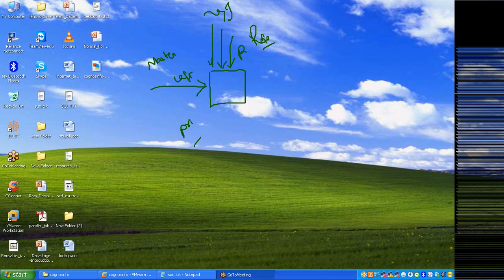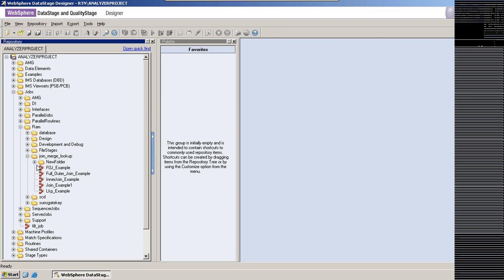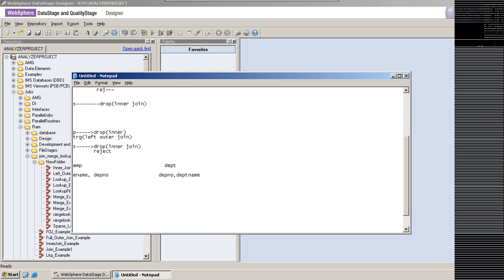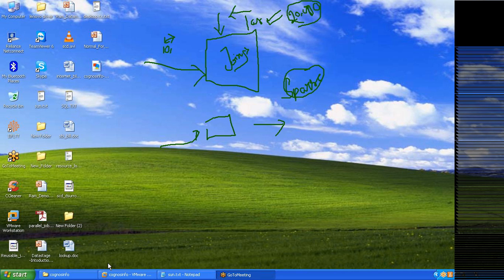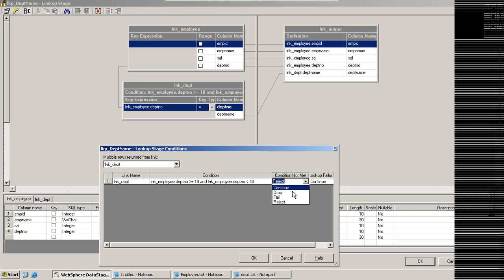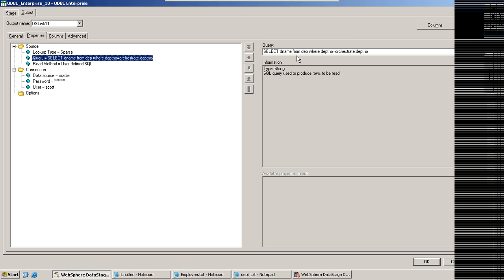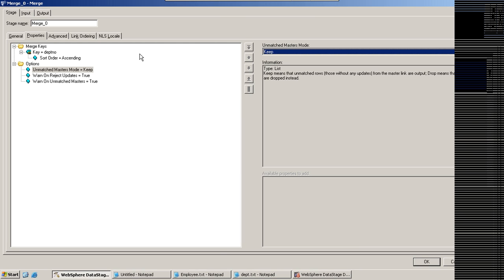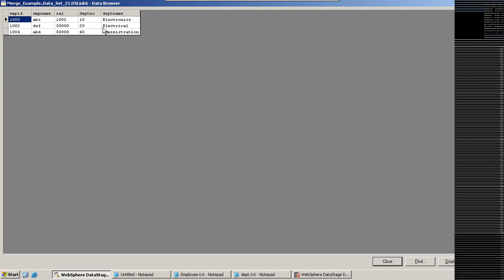Datastage Tutorials for Beginners | Datastage Online Training - Part 1